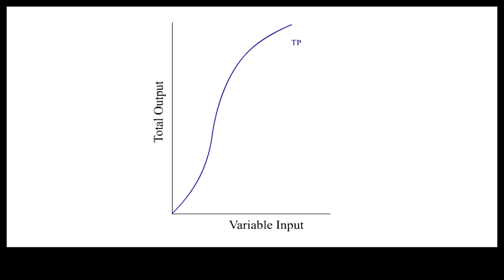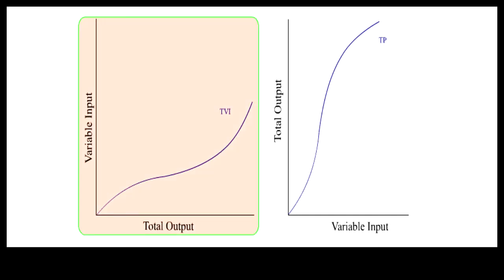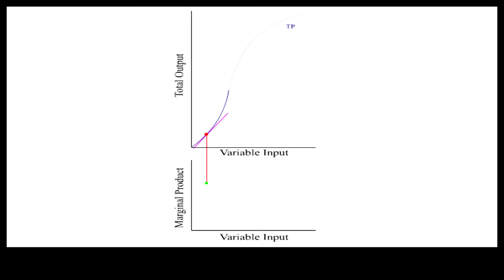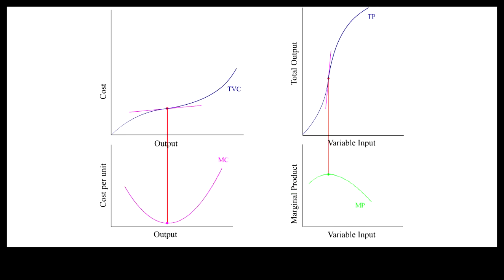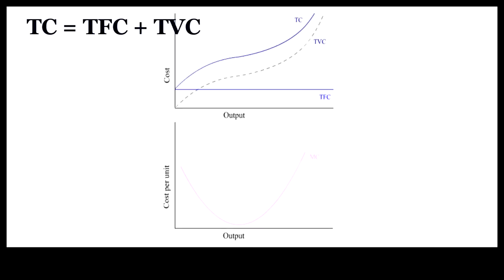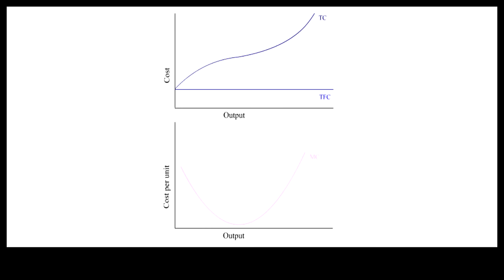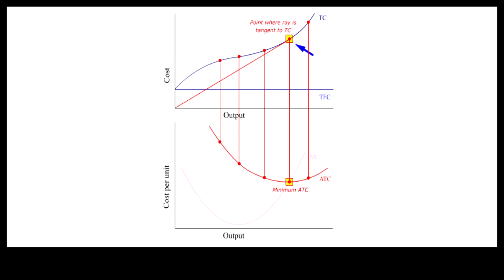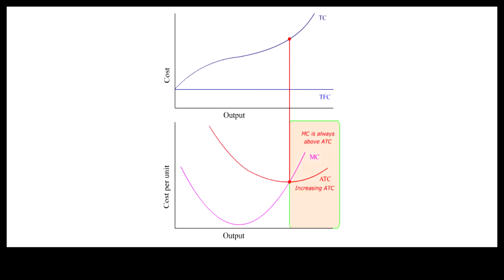Marginal Cost and Average Total Cost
Marginal cost and average total cost can be derived from the short-run total cost subject to the law of diminishing returns.
ATC_from_TC12_newbegin_kuaiban.mp4